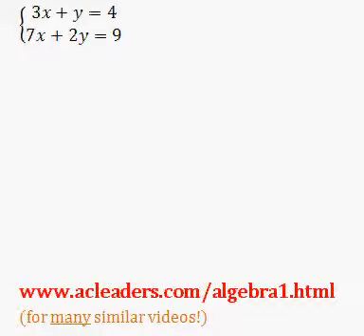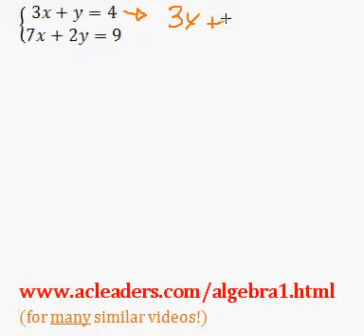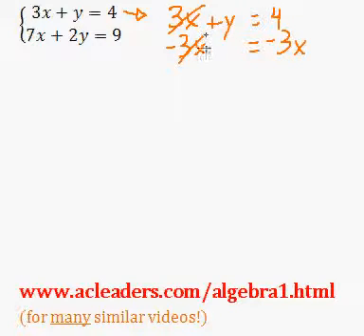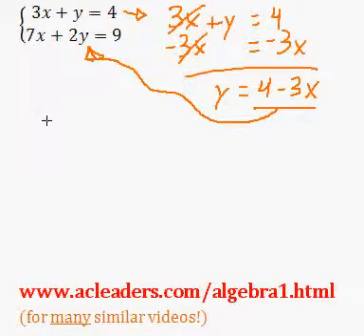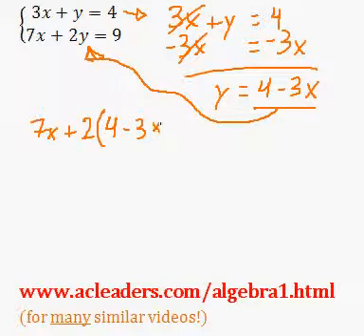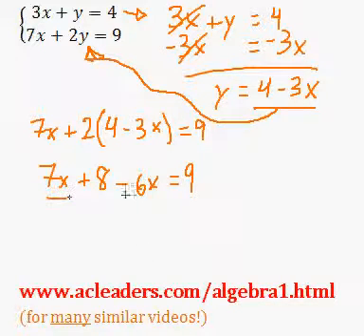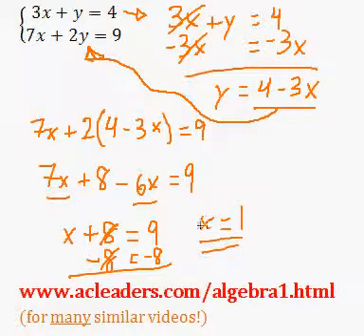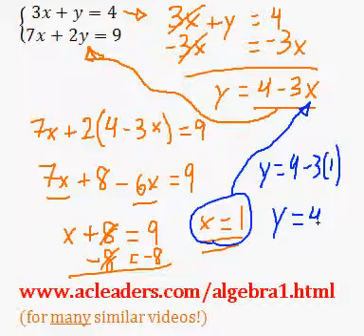Systems of Equations - Solving by Substitution. EASY!!! (pt. 4)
Solving a system using the substitution method - easy explanation!